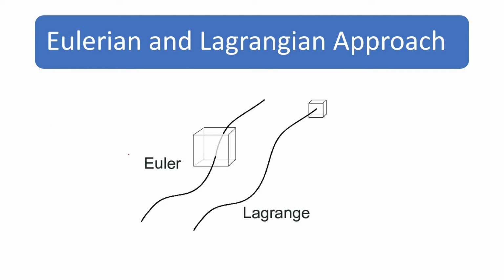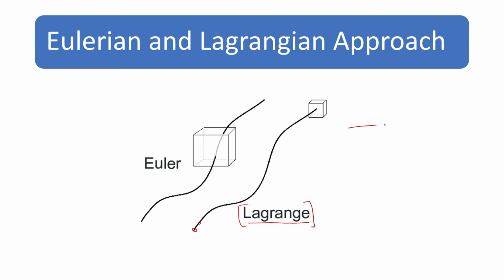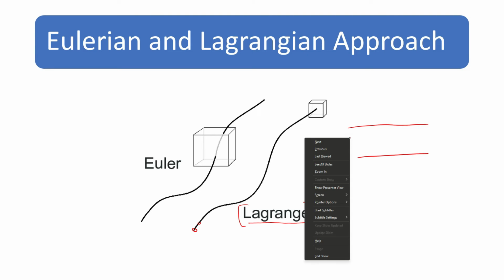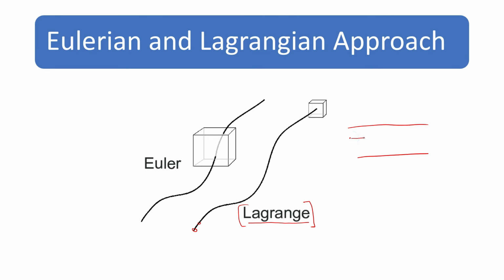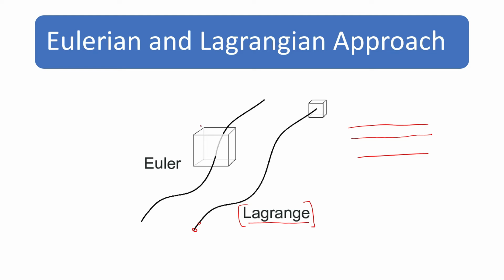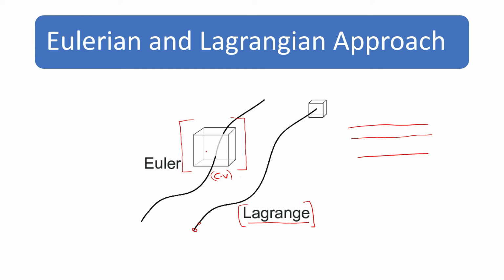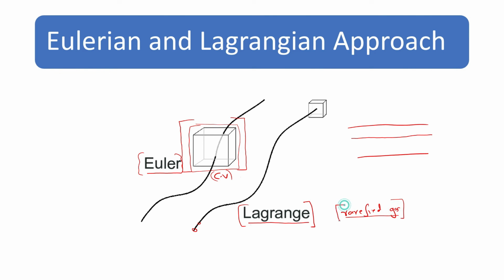Eulerian and Lagrangian Approach(Lecture 2.2)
Introduction to kinematics of Fluid flow and Eulerian and Lagrangian Approach